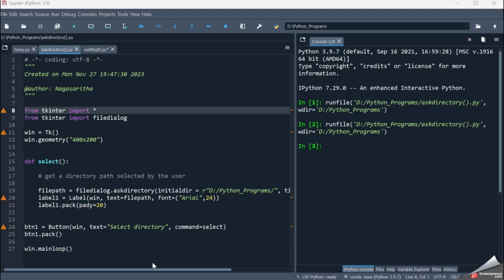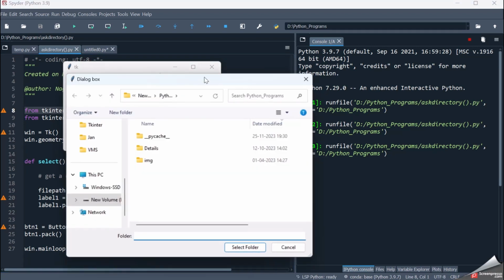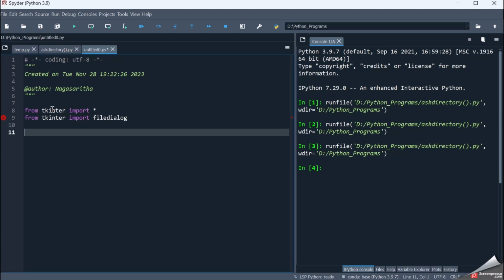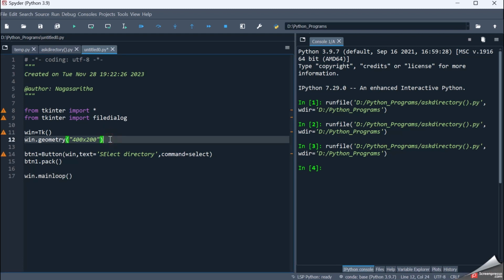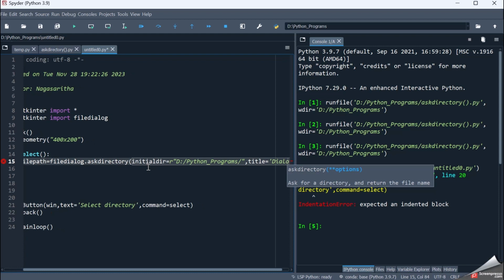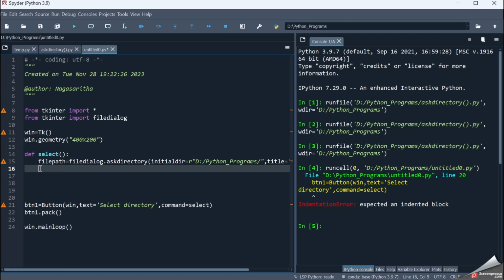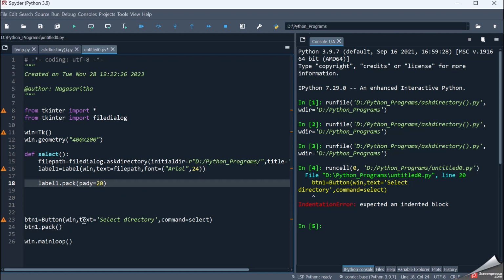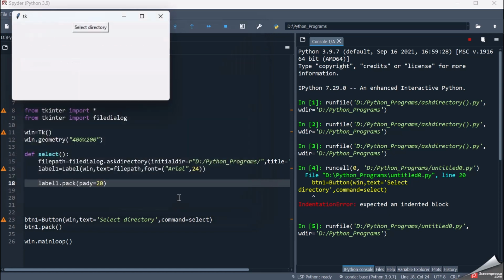askdirectory() method in filedialog in Tkinter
This video gives details of the askdirectory() method in filedialog in Tkinter.